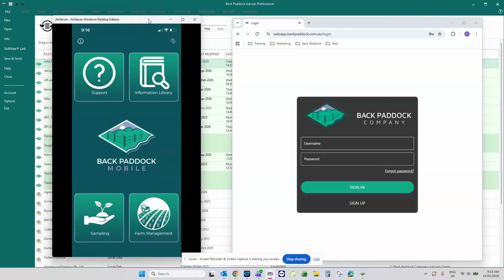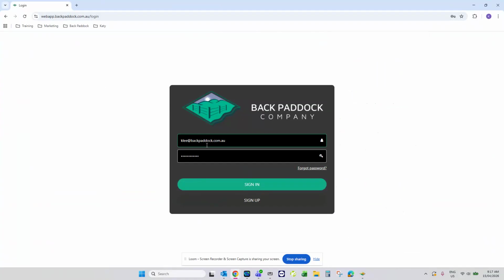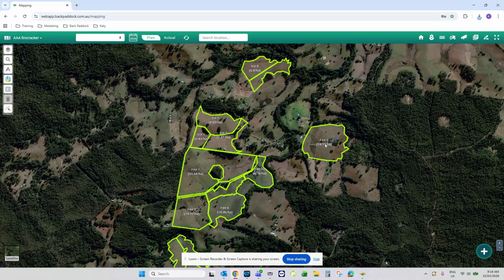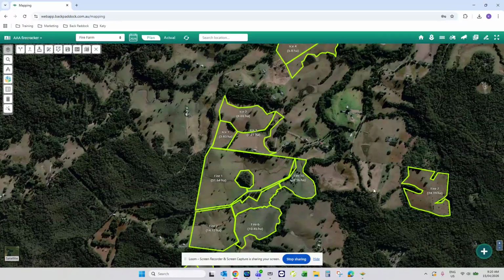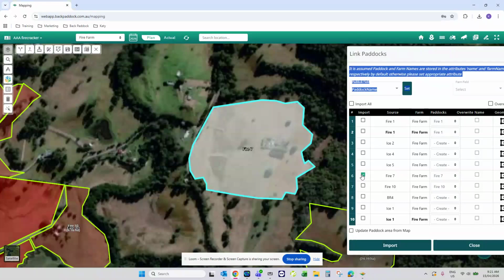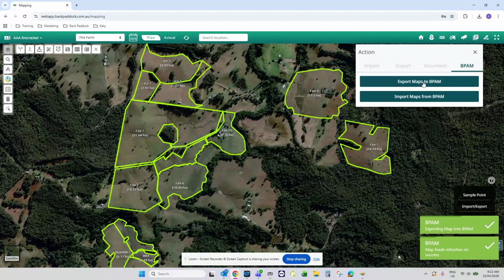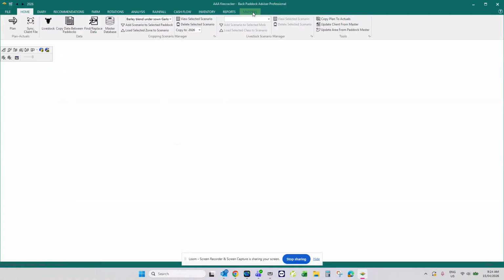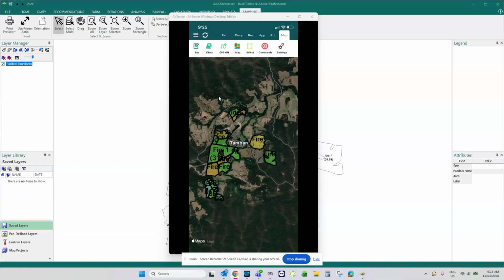Update Maps in Web App for use in BPAM, web app and BP Mobile